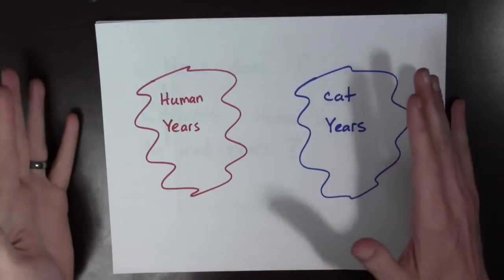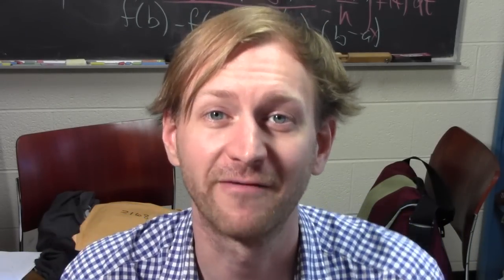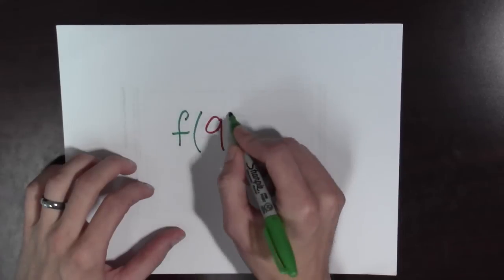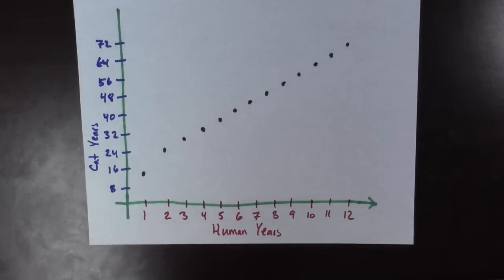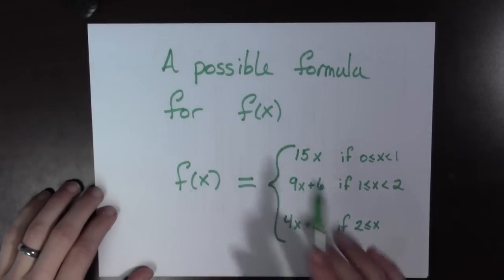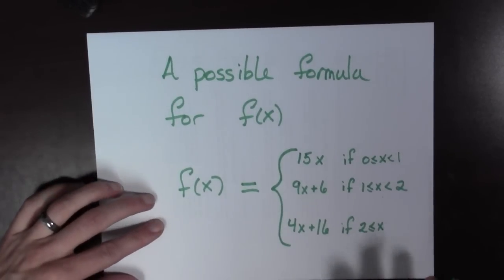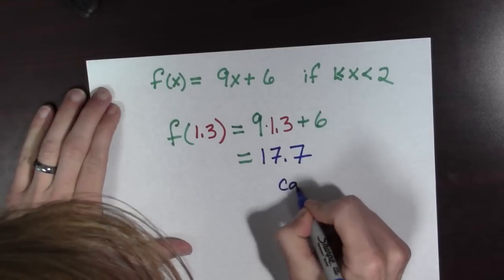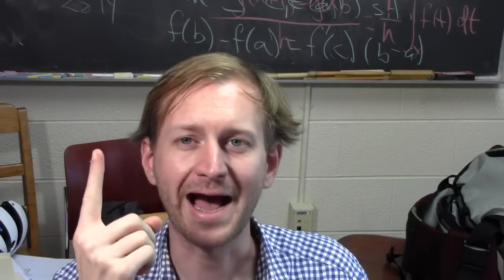Cat-Years vs Human-Years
A description of functions.